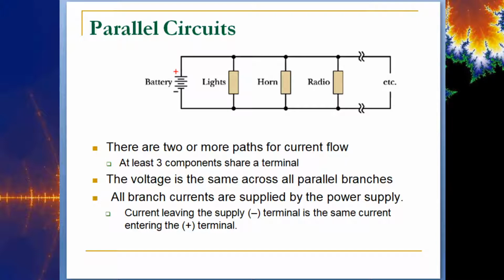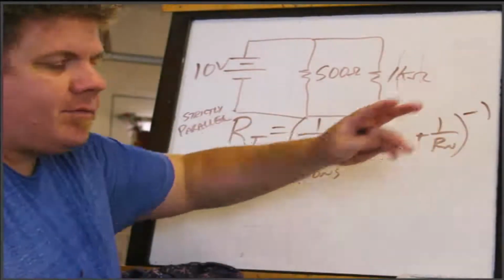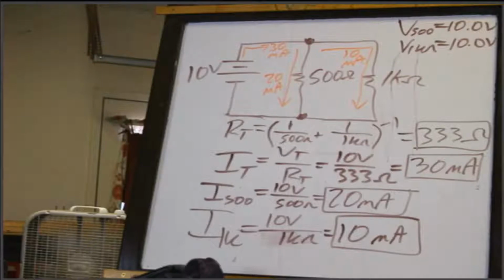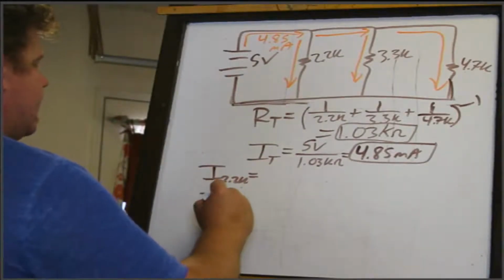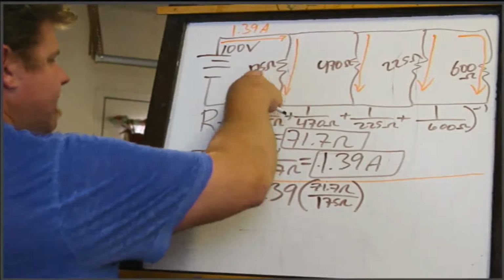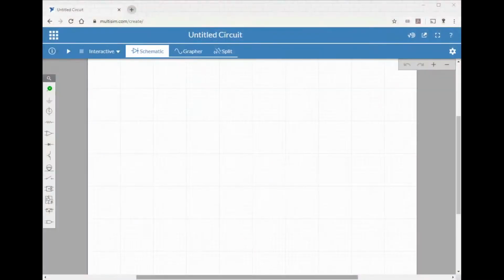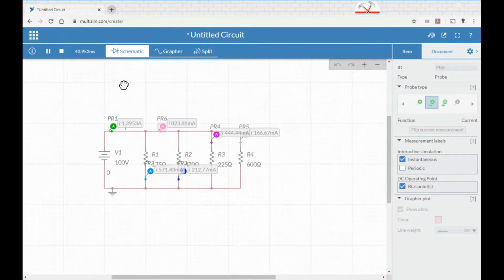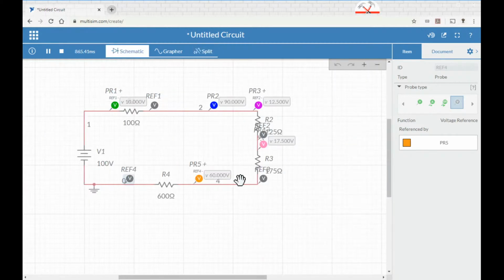224 Week02 - Parallel Circuits and KCL, and Multisim Live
0:00 Intro to Parallel Circuits (vehicle example)
6:14 KCL (sum of currents into node = sum of currents leaving nodes)
7:13 Sources in Parallel
11:14 2-resistor parallel circuit example
12:31 Calculating total resistance (Rt) for resistors in parallel
19:03 Calculate total circuit current (It) for parallel circuits
21:03 Calculate voltage drops of resistors for parallel circuits
25:15 Using ohm's law to calculate branch currents
29:39 Using Current Division to calculate branch currents